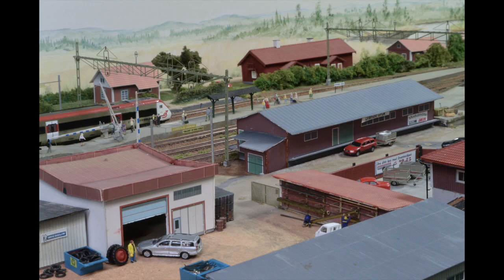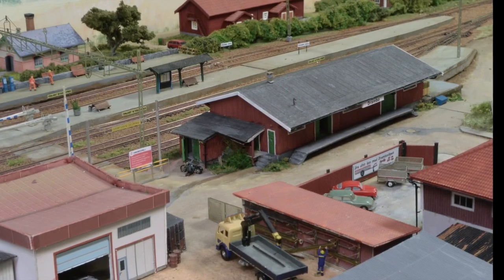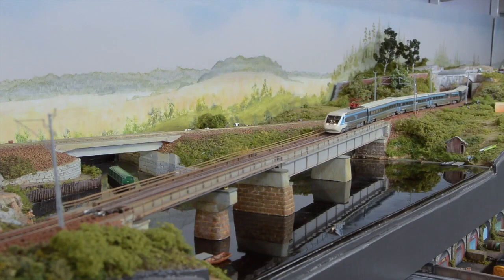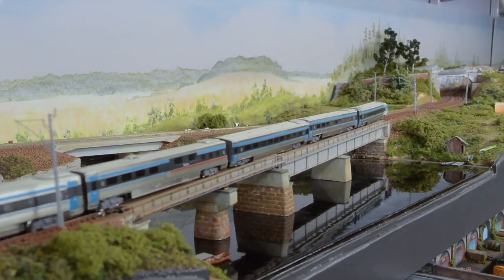EDMJ - Layout update 2020 - Changes at Drambo station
Layout update 2020 from Engelsfors Drambo Model Railway N scale layout
Reconstruction of station area with scratch-built houses.
sequences with running trains, including a full lenght X2000 at the end of the video.